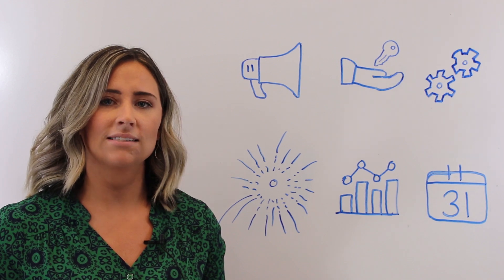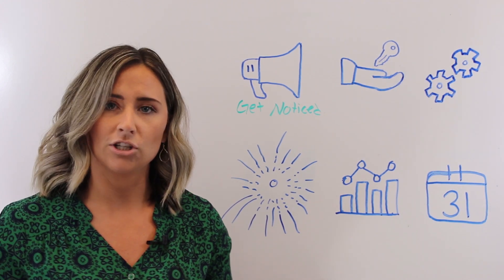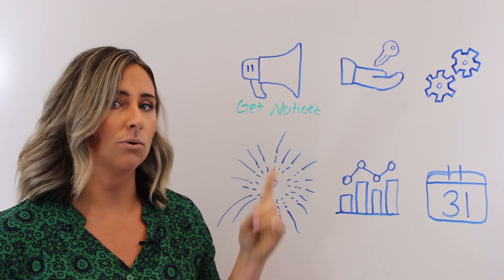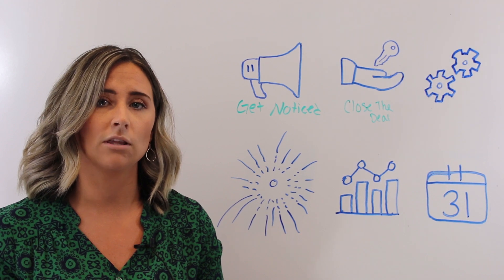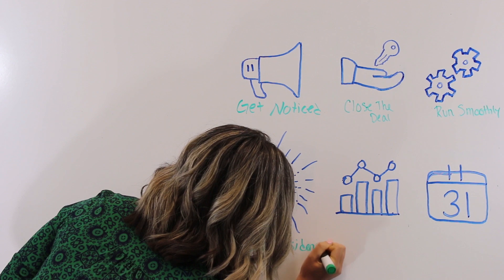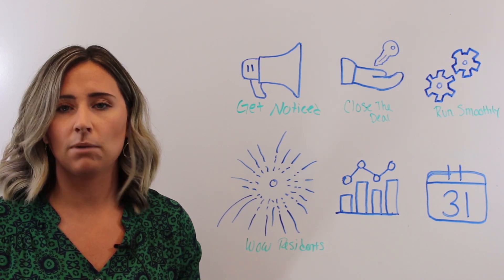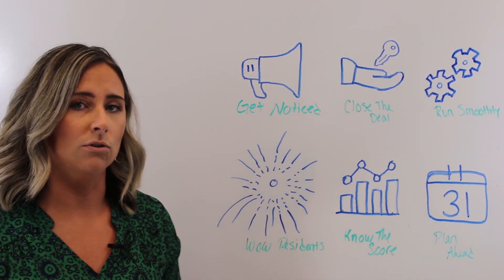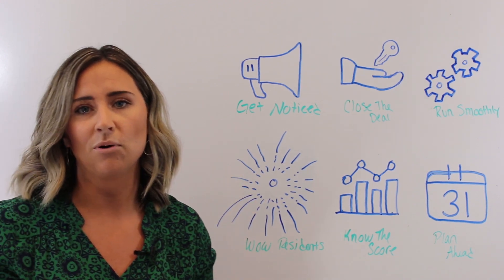Whiteboard Wednesday - 81 - What is MRI Living?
On today's Whiteboard Wednesday, Rachel O'Neill takes us through the residential property management lifecycle and how MRI Living caters to all your needs throughout your interactions with your residents. MRI Living not only enables your property to get noticed, close the deal and run smoothly but also provides the tools to wow residents, know your score and ultimately plan ahead.